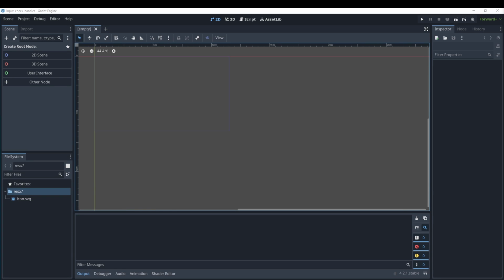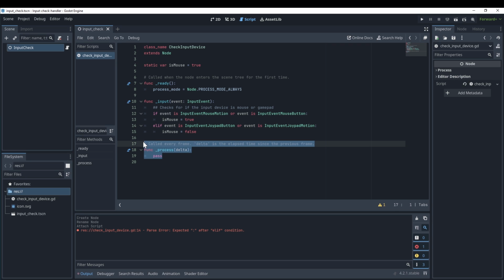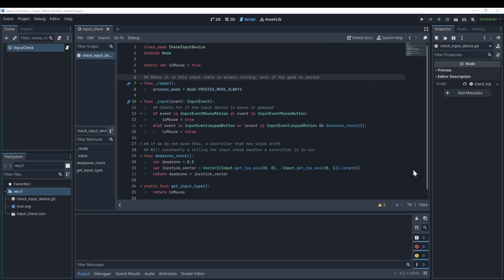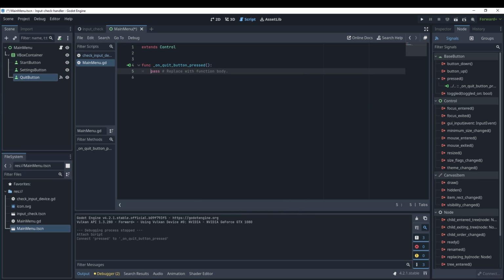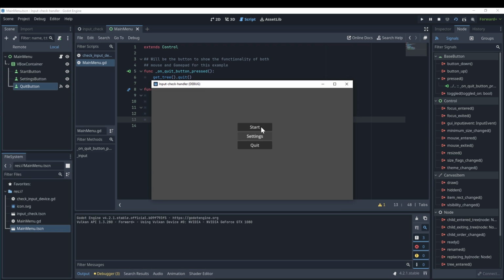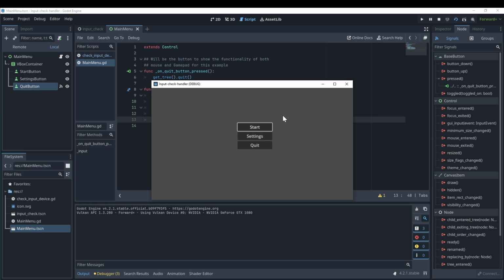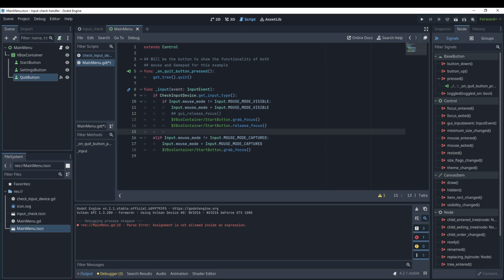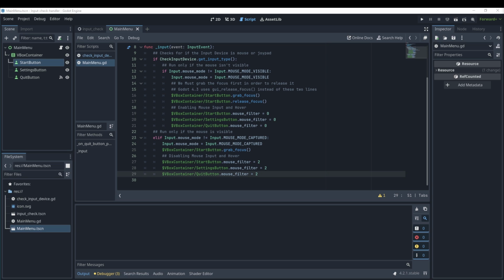Godot 4 Tutorial: Input Check Handler, Disable Mouse Hover, Disable Button Focus through code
This is a Godot 4.2 tutorial (I mention a 4.3 method), that goes over how to implement an Input Check Handler so that one can detect if a mouse or controller is being used. Alongside this, methods on how to disable Mouse Hover and Button Focus through code are presented

Note
I forgot to mention this in video, but we need to disable the mouse filter for every button because we can't tell which button is being hovered over without iterating through all of them. It's a rather annoying process due to godot not having an easy way to access all child nodes of a parent node or for them not having a mouse_filter option that prevents all child nodes from receiving signals from the mouse.

Further Readings/Resources

Time Stamps
00:00 Intro
00:28 Create Input Check Handler
04:27 Add Dead Zone Check
07:08 Add Autoload
07:40 Create Menu Scene
09:46 Add Menu Script
11:08 Implement Input Check
16:26 Disable Button Focus
21:21 Disable Mouse Hover
23:49 Final Demo
24:26 Conclusion